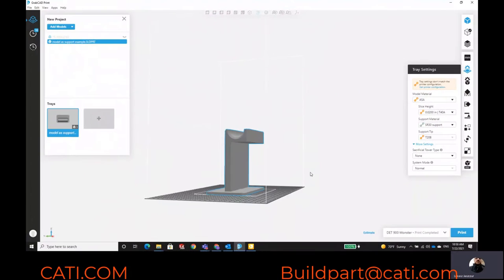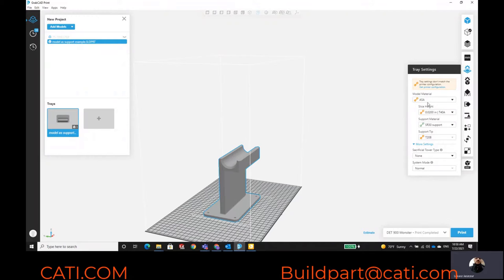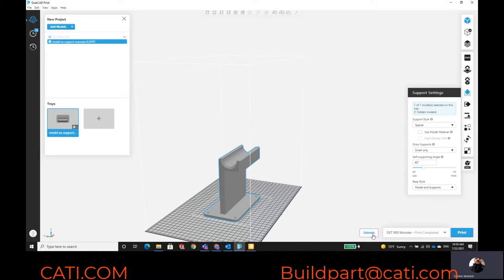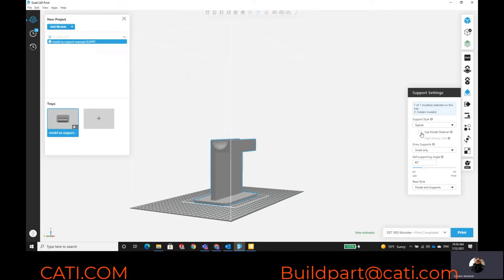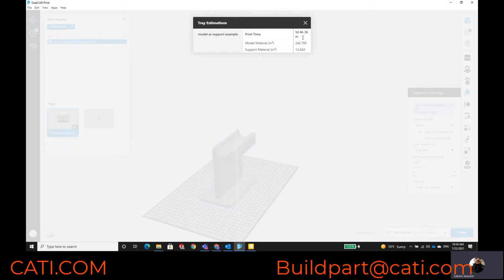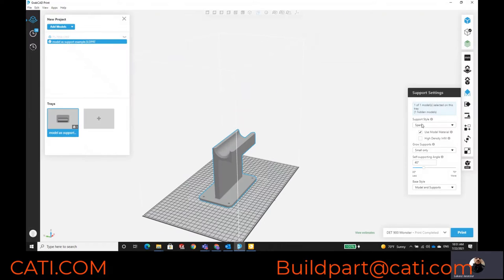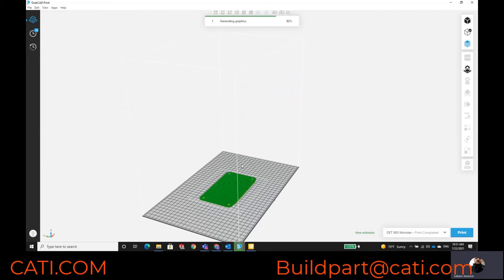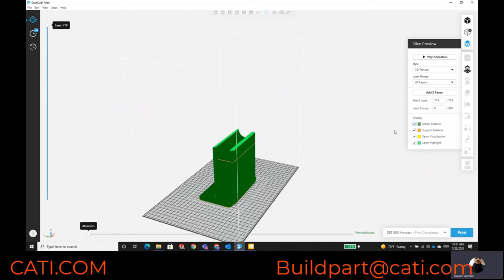TipsAndTricksTuesday: Saving time with Luke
Explore ways you can cut down hours from your build time by changing your support structures. Today's TipsAndTricksTuesday, Luke will show you some ways you can be more effective in your builds.